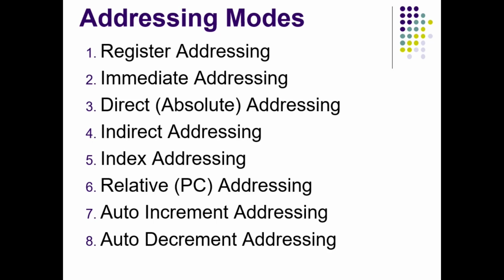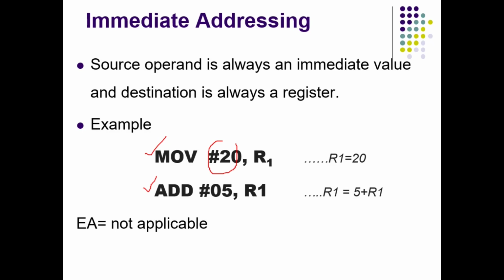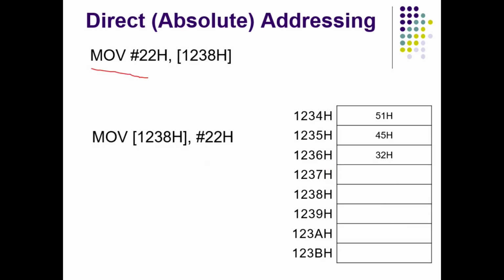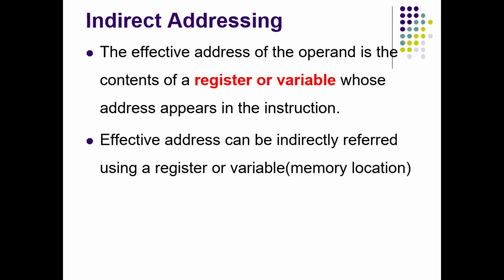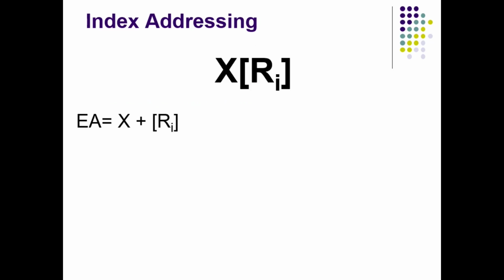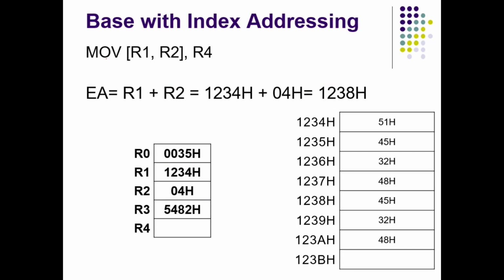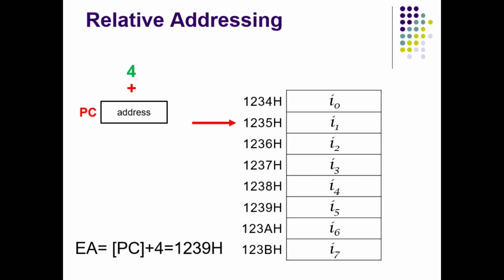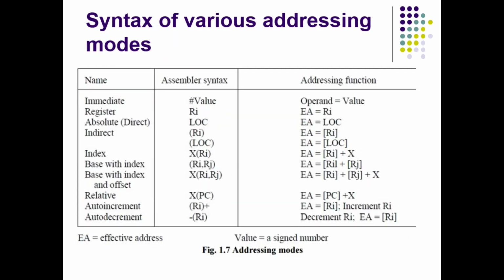VTU CO (18CS34) COMPUTER ORGANISATION ADDRESSING MODES (M1 L9)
In this video, I have explained the various addressing modes used to refer the operands of an instruction with syntax and examples.